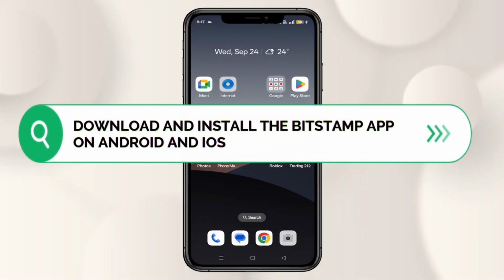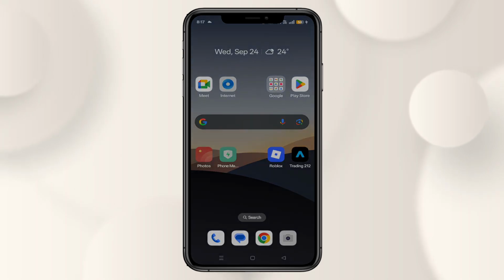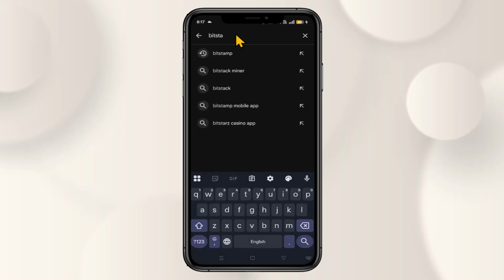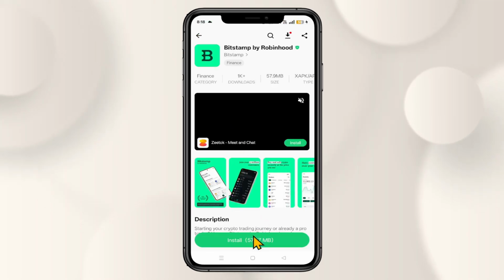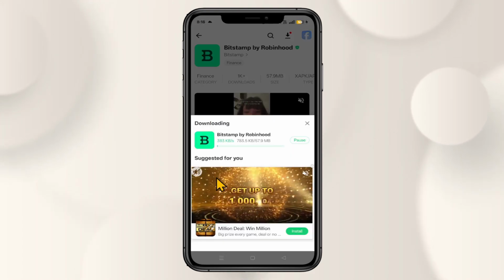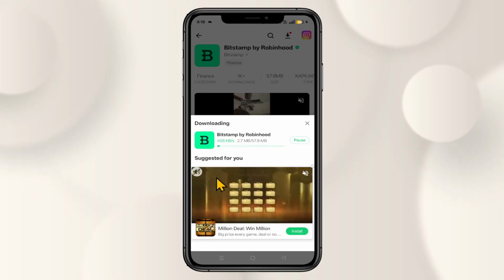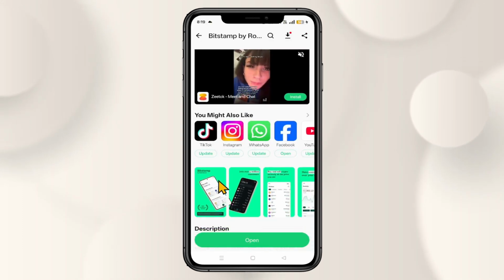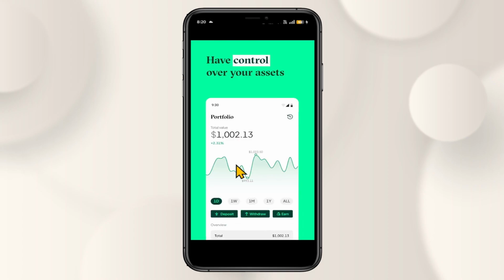How to Install Bitstamp App on Mobile 2025?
Want to start trading crypto anytime, anywhere? 📱💹 Here’s a simple step-by-step guide on how to download and install the Bitstamp app on Android and iOS. Learn how to quickly get the Bitstamp app from the Google Play Store or Apple App Store, install it on your smartphone, and start trading Bitcoin, Ethereum, and other cryptocurrencies safely and securely.

This guide is perfect for beginners and experienced traders who want a smooth and easy setup for the Bitstamp mobile app. 🚀